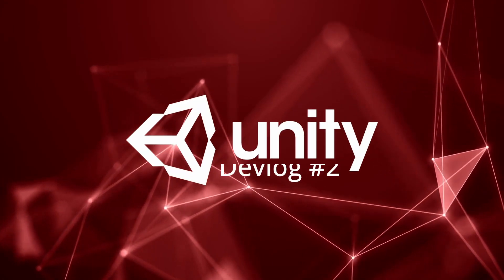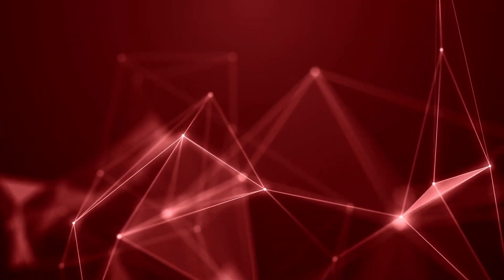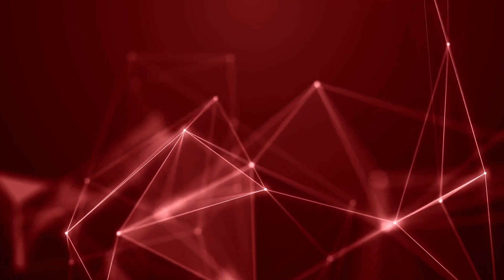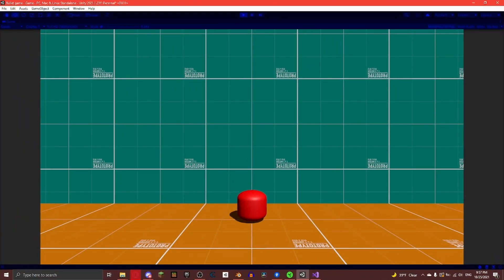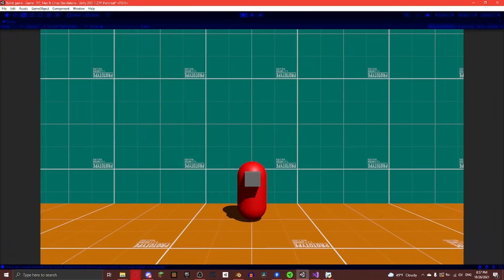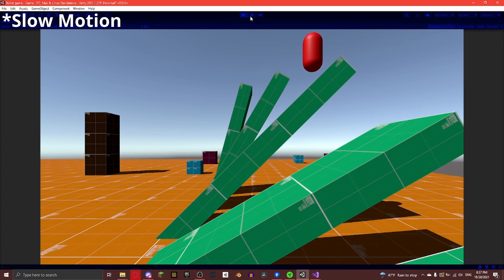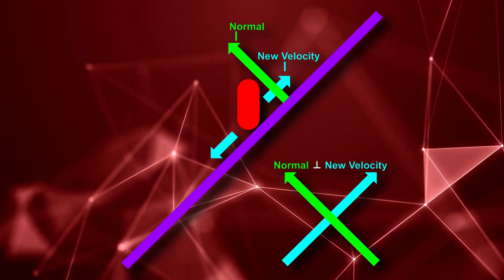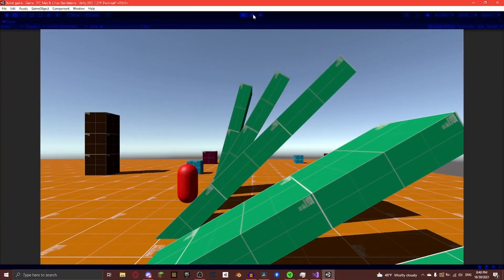Sprinting, Crouching, and Slope Fix! [Bullet Game Devlog #2]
In this video I implement sprinting, crouching, and a fix for the player bouncing while going down a slope!

Check out this document on my game for more information and to submit your ideas

Upload Schedule:
I will upload once a week (Saturday), 1 week on my normal channel, 1 week on my devlog channel etc.
Uploads around 19:00 - 21:00 Central Daylight Time